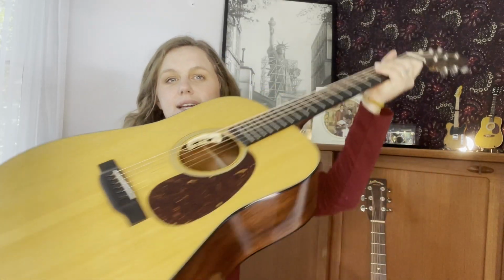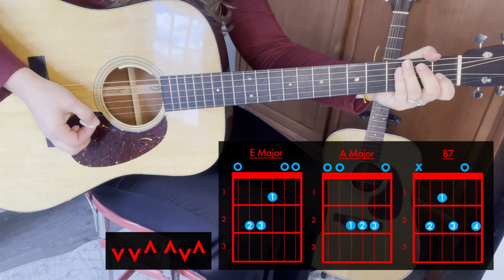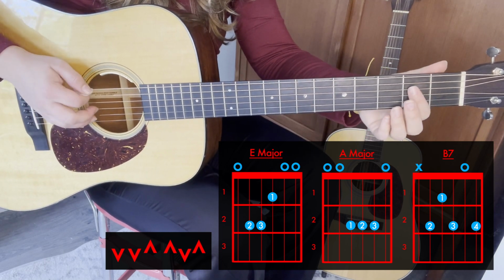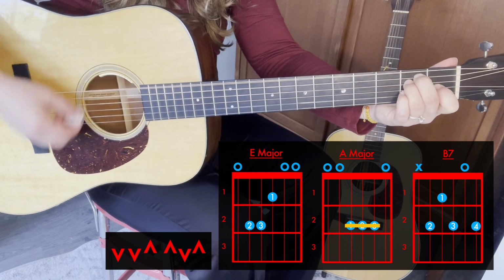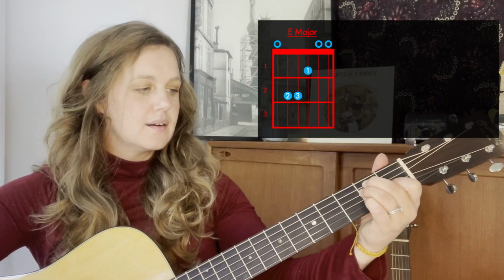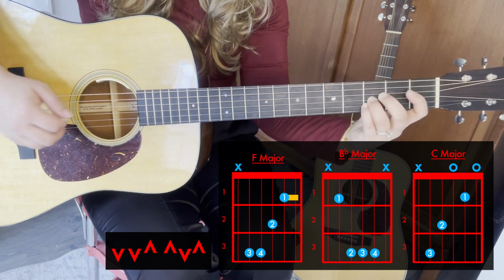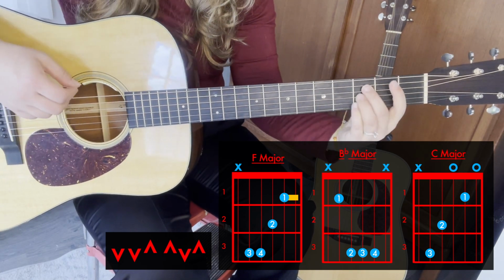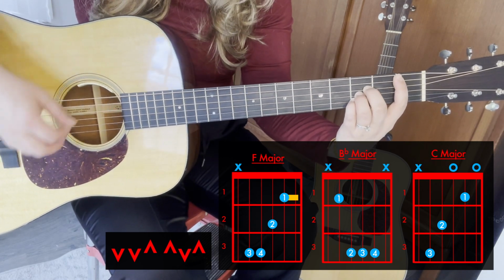Tennessee Whiskey Easy Guitar Lesson | Chords & Strumming for Beginners (George Jones)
Learn how to play Tennessee Whiskey by George Jones with this easy guitar lesson! 🎸 Whether you're new to the guitar or want to master the basics, I'll show you the simple chords and strumming patterns that make this country classic shine.

This beginner-friendly tutorial breaks it all down step-by-step, so you can play along in no time.

👉 What you'll learn in this video:

Easy chord progression
Strumming patterns for beginner players
How to put it all together for the full song

⭐ FREEBIE: Most people want to improve their rhythm, but have no clue how. That's why I made this FREE strumming mastery checklist

🎸 Gear I Recommend:
My Martin OM-28
Acoustic Guitar (Best for Beginners)
Guitar Tuner

Timestamps:
00:00 - Intro
01:10 - Chords Overview for First Verse
01:30 - Strumming Pattern
01:45 - First Verse Strum Through
02:55 - Chorus and Chorus Rhythm
05:18 - Key Change
08:49 - Outro